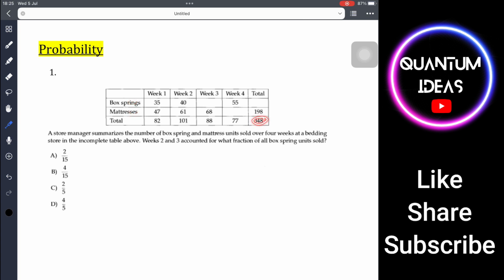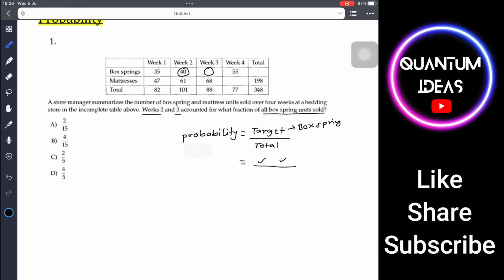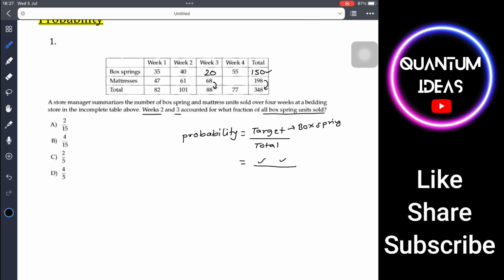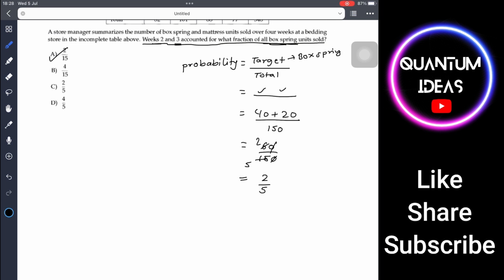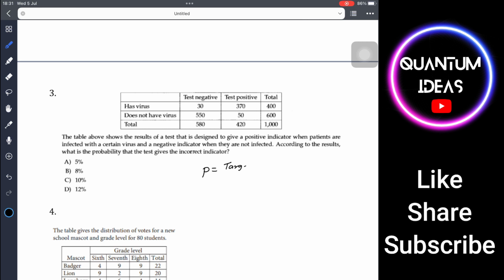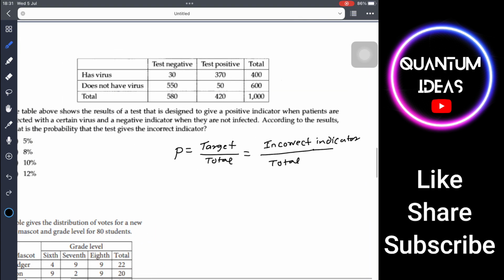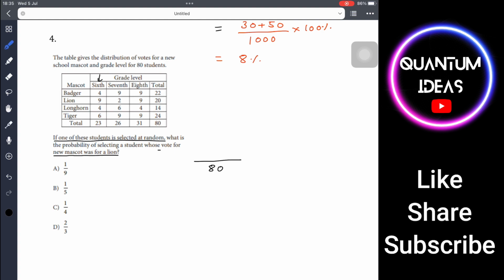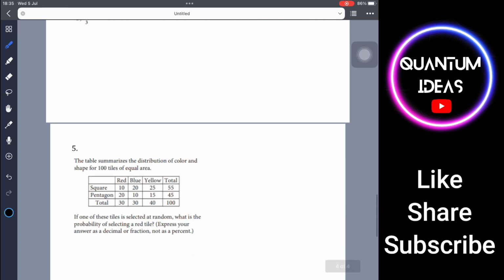[Eng] Digital SAT Math | Probability | Part 14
Digital SAT Math | Probability | Part 14

SAT
SAT Math
Digital SAT
DSAT
SAT Rates
SAT Probability
Quantum Ideas